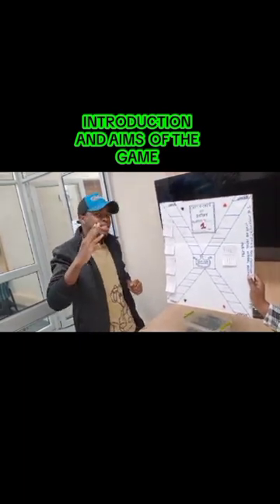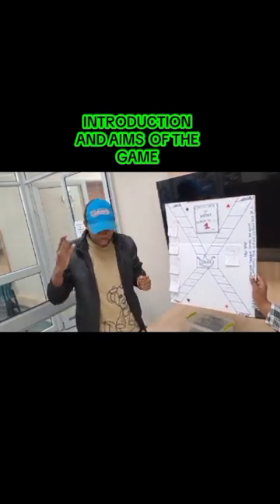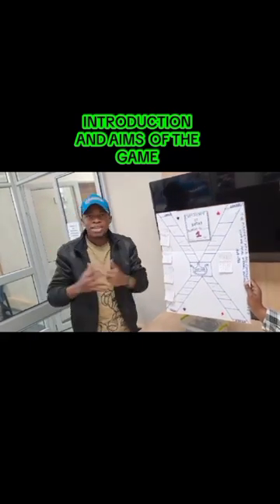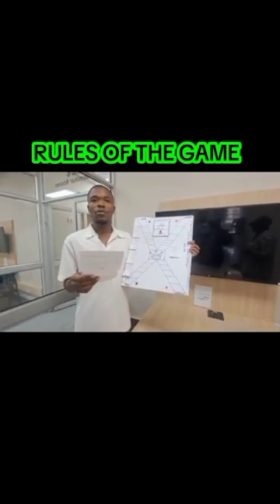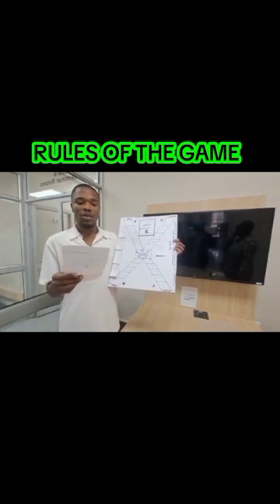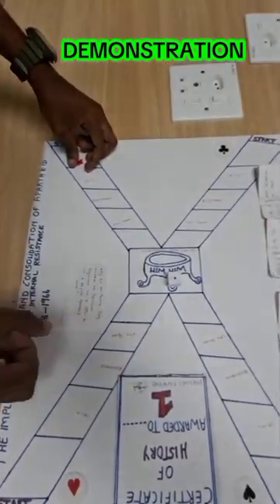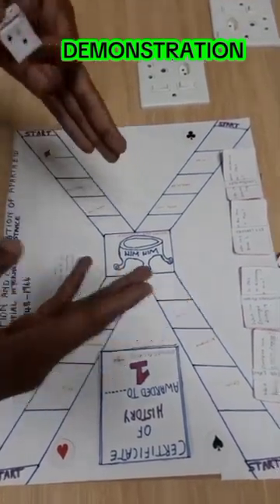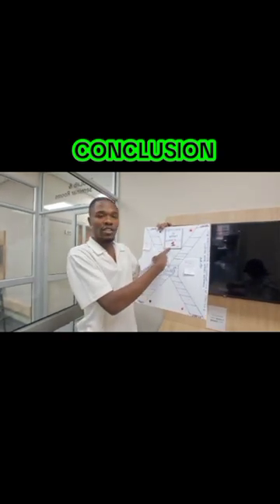History Game( Demonstration video)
This Game is designed to help learners learn about Apartheid in South Africa while having fun.